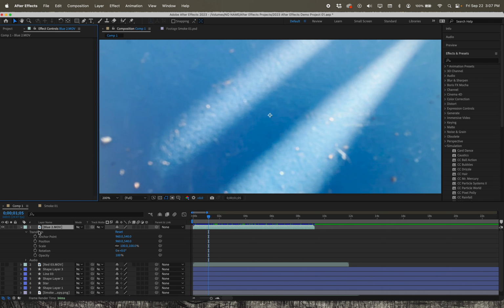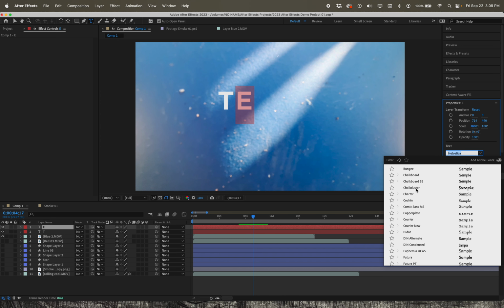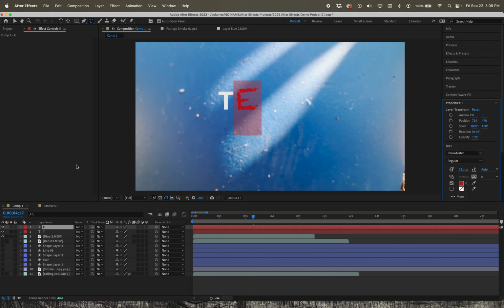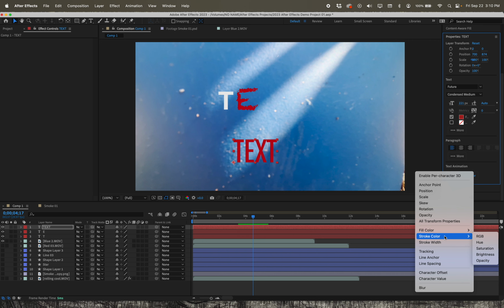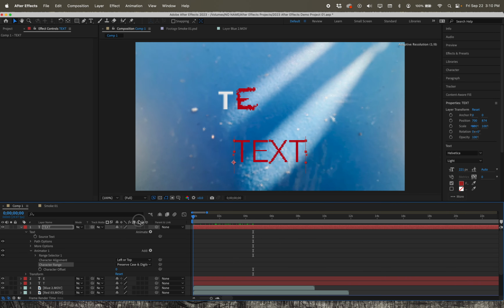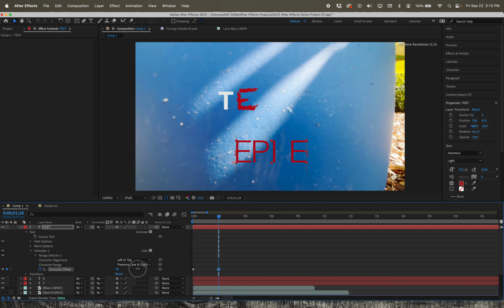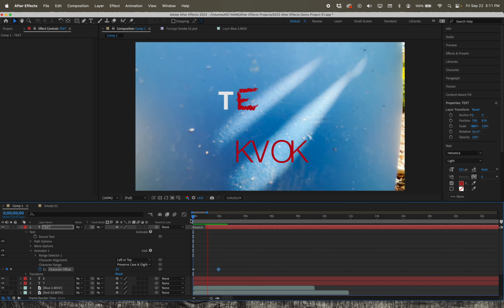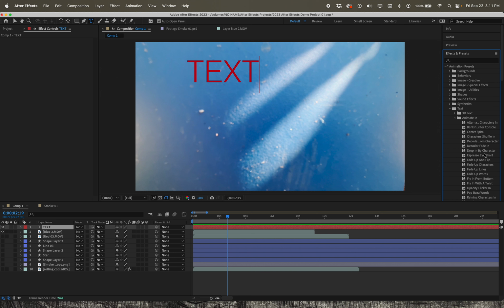After Effects Type and Text Animation 10